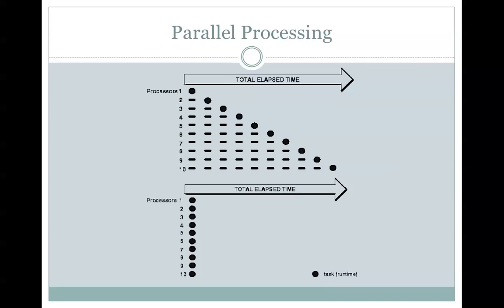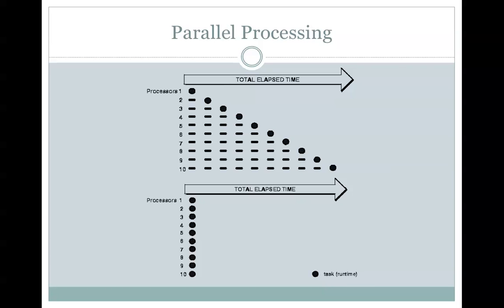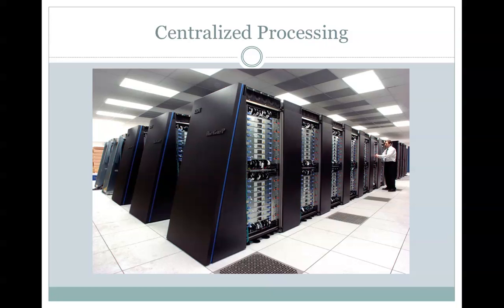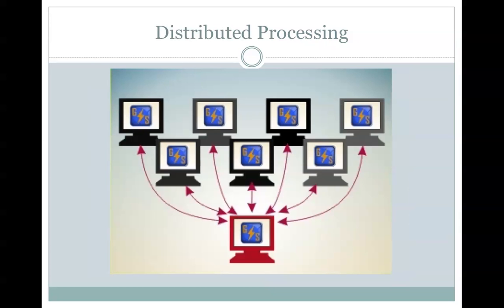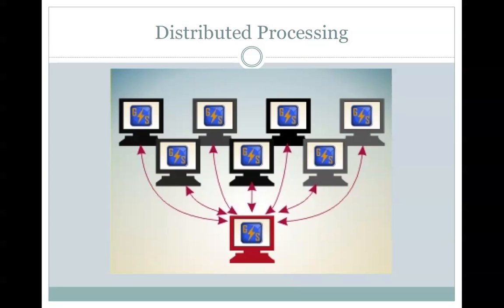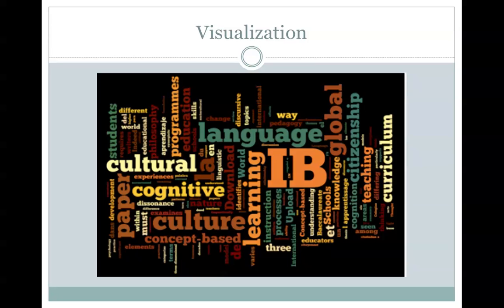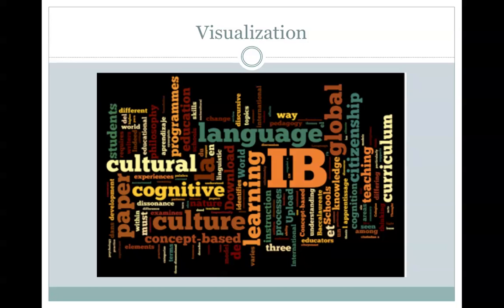Chapter 8 Models & Simulations: High Performance Computing/Visualization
This is an overview of high performance computing and as well as an overview of visualization of models.